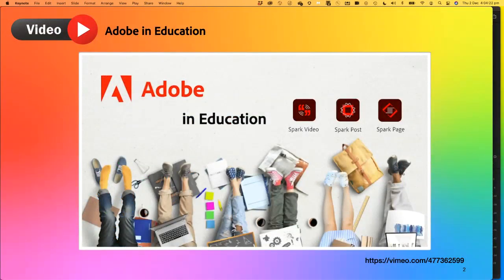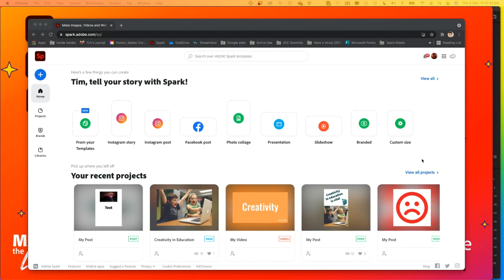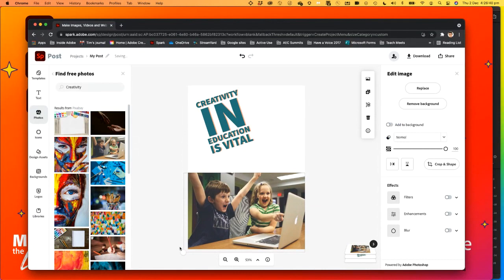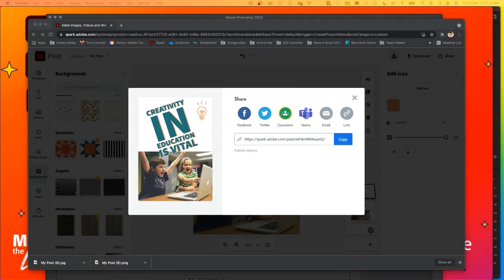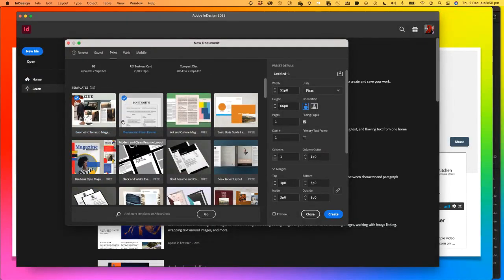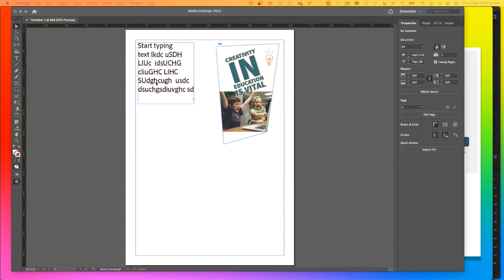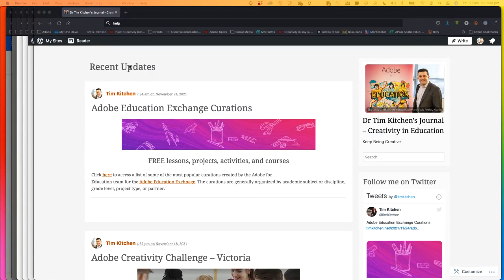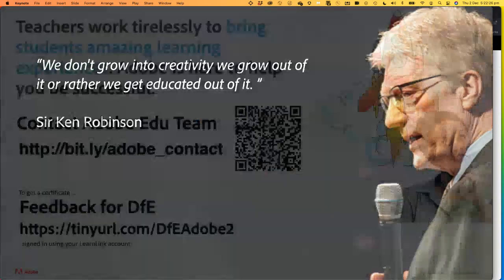Learn Spark Post and InDesign